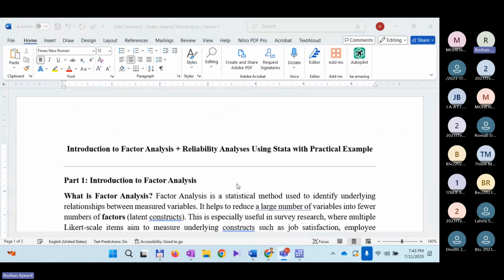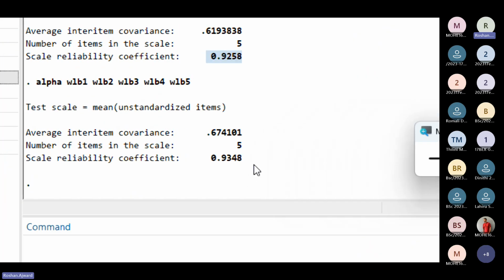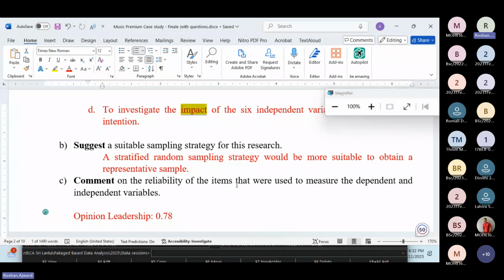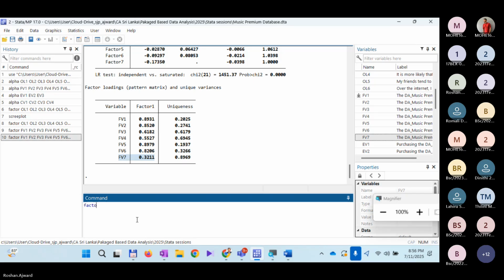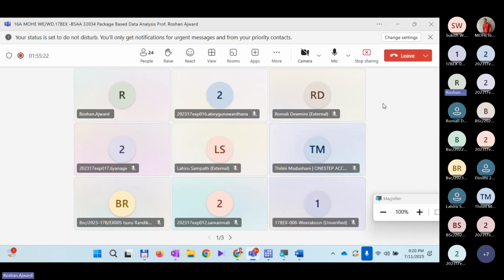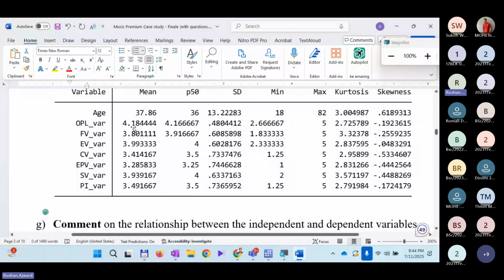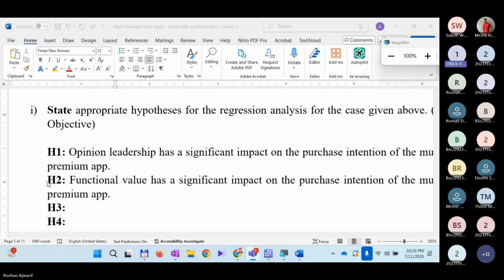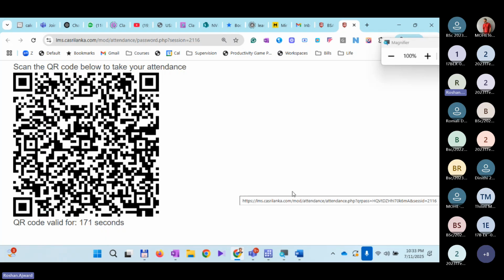BSAA 32034 Package Based Data Analysis - 17B EXP 2025.07.11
411 Colombo - Galle Main Rd, Colombo 00400
Tel - 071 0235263 (WhatsApp/ Voice)